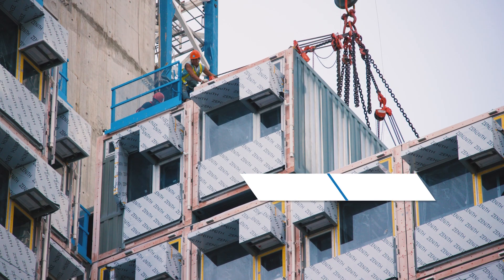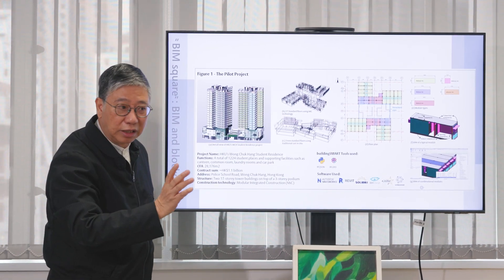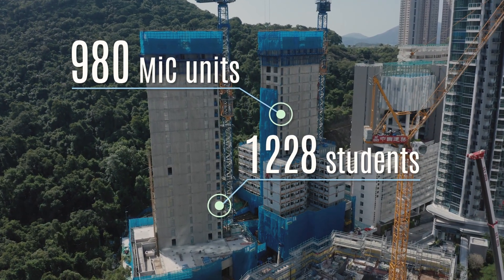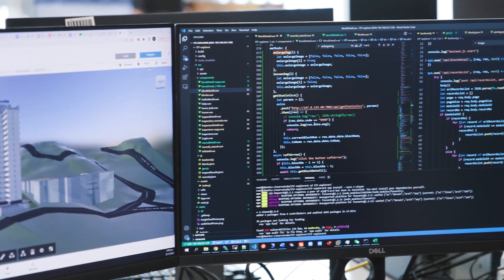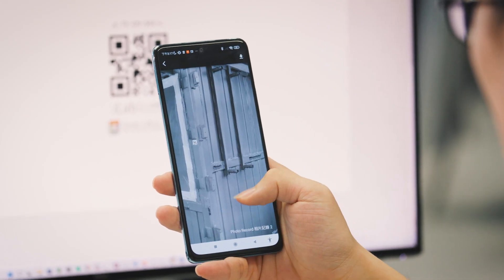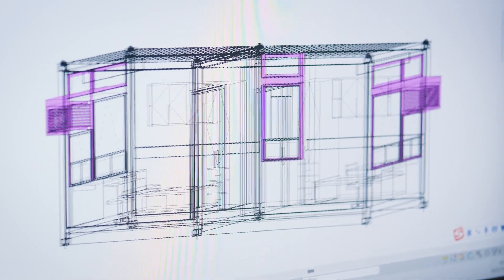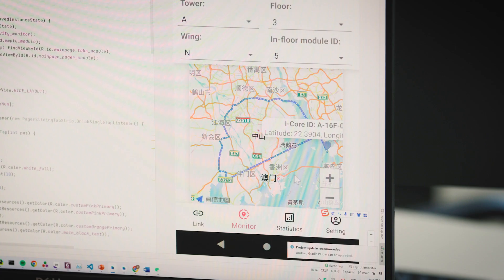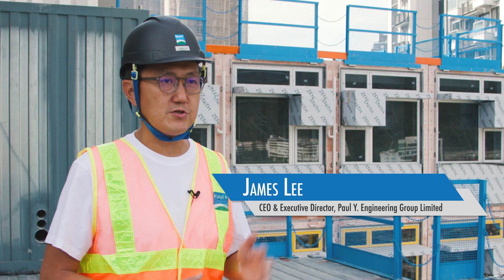Revolutionizing the Approach of Modular Integrated Construction with Smart Logistics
A research team led by Faculty of Architecture at The University of Hong Kong (HKU) has developed a blockchain-based e-Inspection platform that allows all units to be checked and tracked from construction to delivery and final installation without the need to travel across the border.  The e-Inspection system - including i-Core, e-InStar and e-TranStar apps - is now being applied in the recent construction of the Wong Chuk Hang Student Residence, HKU and is supported by the HKU Estates Office, Paul Y. Engineering, Logistics and Supply Chain MultiTech R&D Centre with funding from HKSAR Innovation and Technology Fund.

跨境組裝合成建築模塊技術  革新智慧物流

香港大學建築學院領導的研究團隊成功開發一項以區塊鏈為基礎的的電子組裝合成技術。該項技術有助提升建造單位的整體生產效率﹐特別可在中港兩地免跨境的情況下，遙距加快施工運輸、組裝檢測及監察等程序。該項技術包括i-Core、e-InStar和e-TransStar應用程式，現已應用於港大黃竹坑學生宿舍的建造過程。該項技術獲香港大學物業處、保華建業集團、物流及供應鏈多元技術研發中心支持，並由政府創新和技術基金資助。